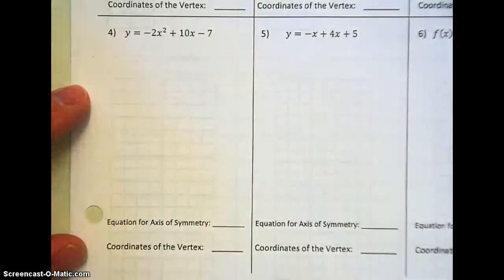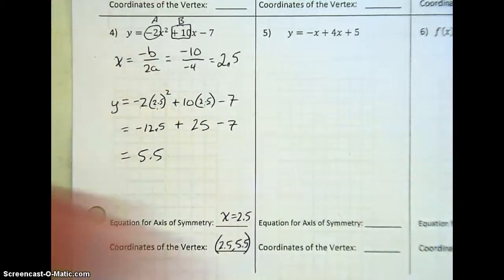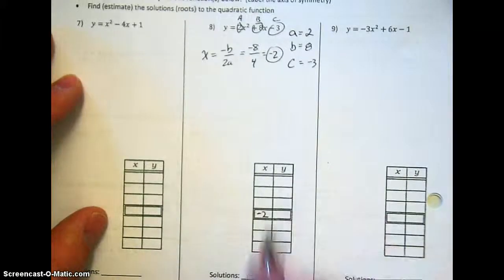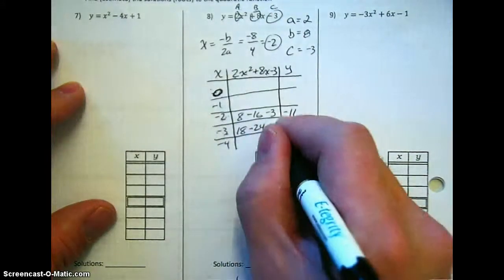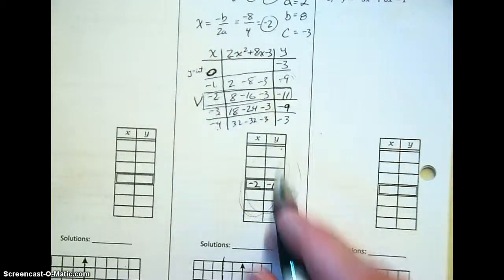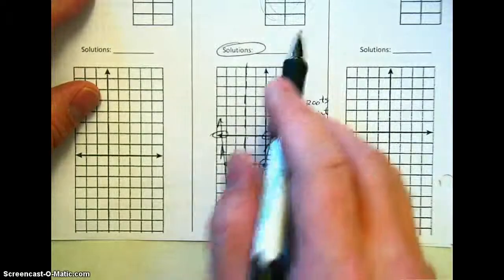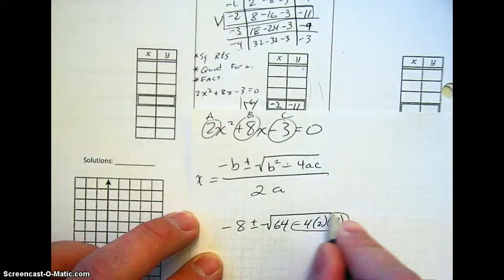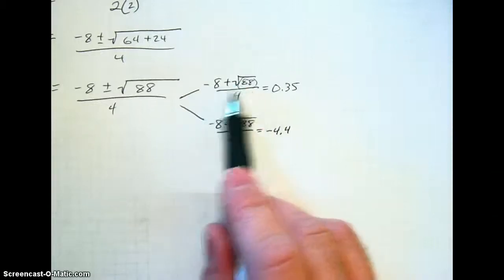Alg Quadratic Review Part 2